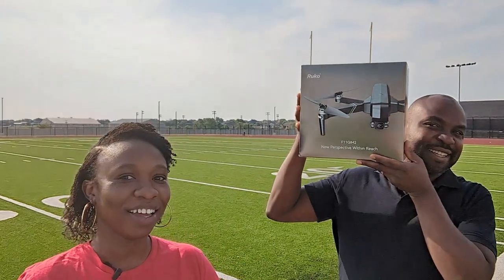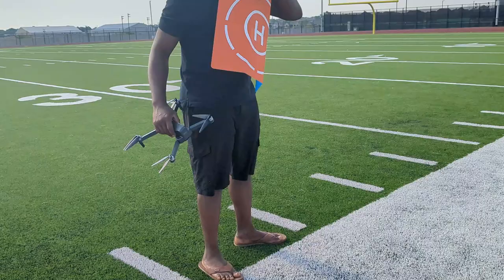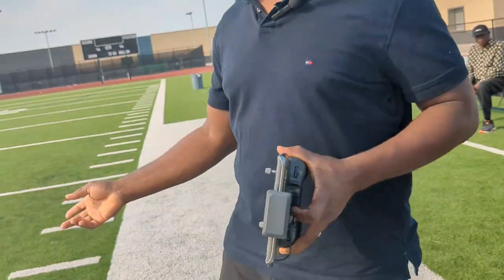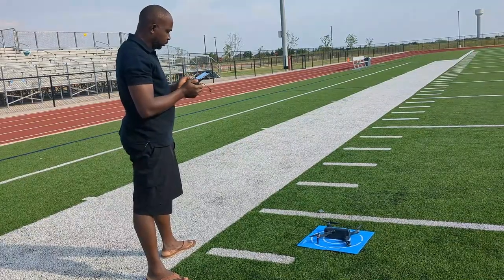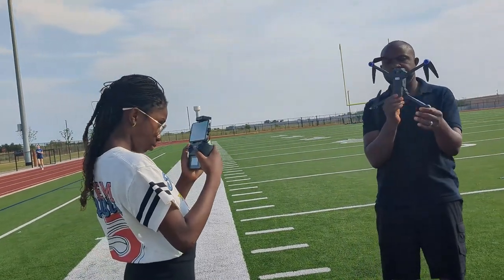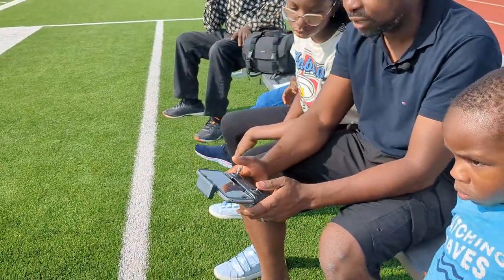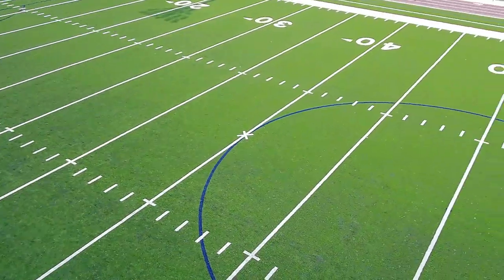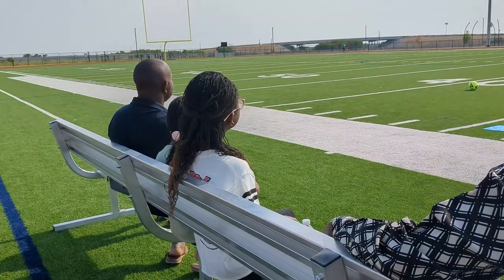RUKO F11GIM2 4K CAMERA DRONE | UNBOX + SETUP + FIRST FLIGHT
We set up & flew our RUKO F11GIM2 4K DRONE on the field in this video.
Check out our first flight and video with the drone, we really hope you enjoy the video, appreciate your support!!!